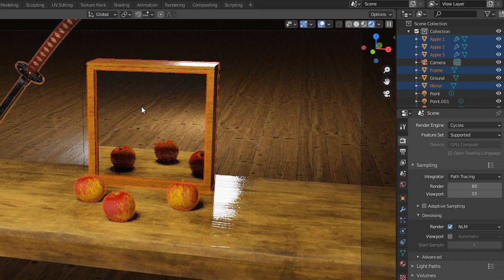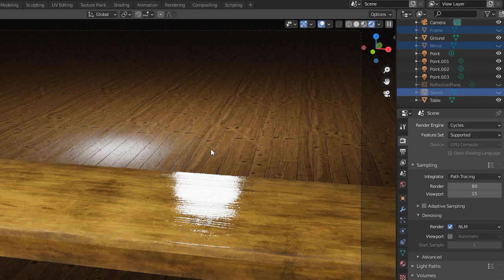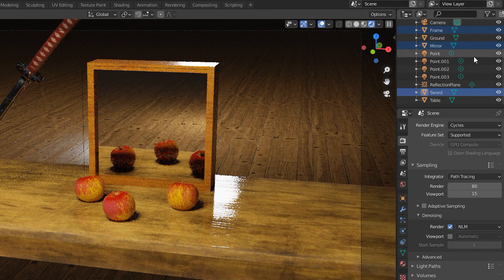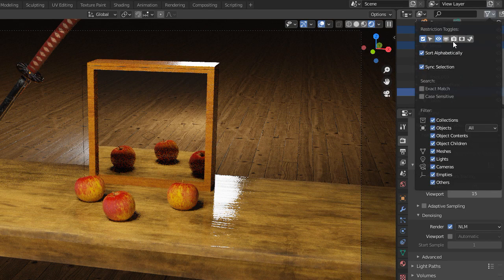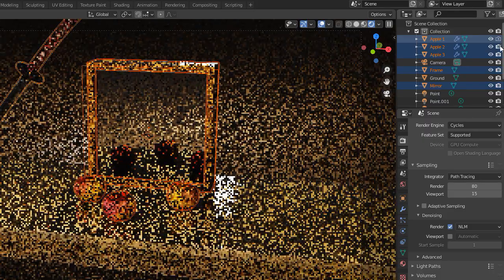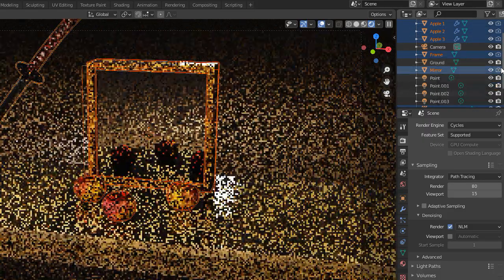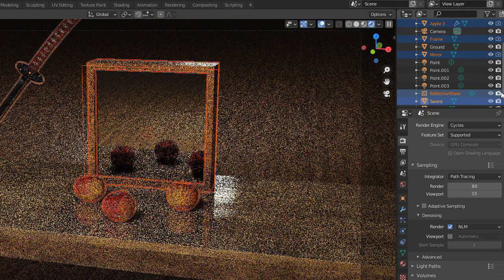How To Hide Objects In Renders In Blender 3.0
Clicking that eye buttons in the outliner is not the way to hide objects from renders but rather it hides your objects in the viewport and not renders. So in this video, I show you how you can easily hide anything from renders with one click!

0:00 Intro
0:06 The Wrong Way
0:39  The Right Way